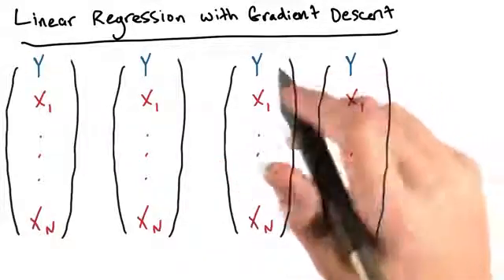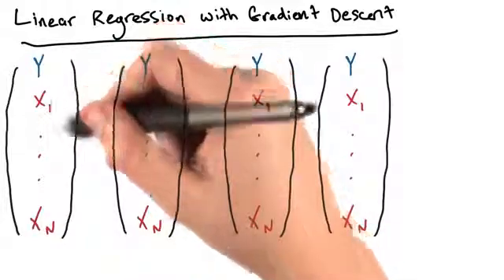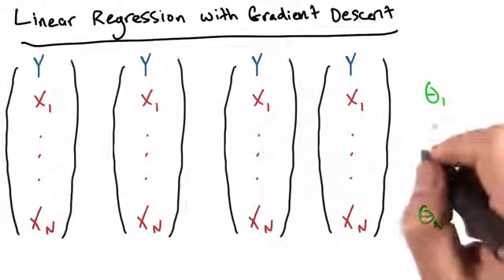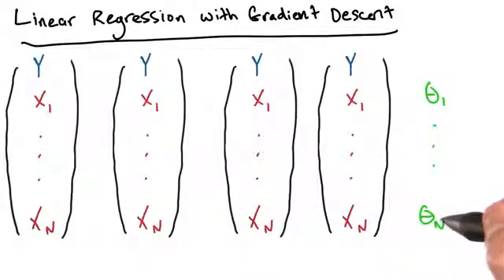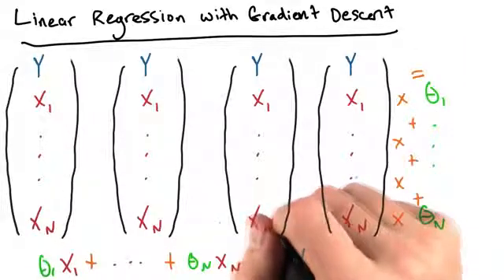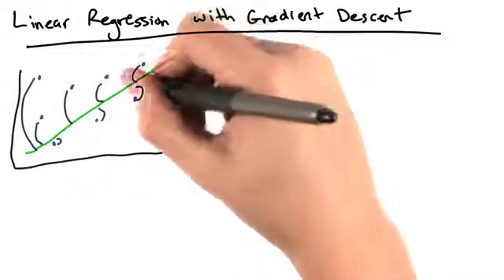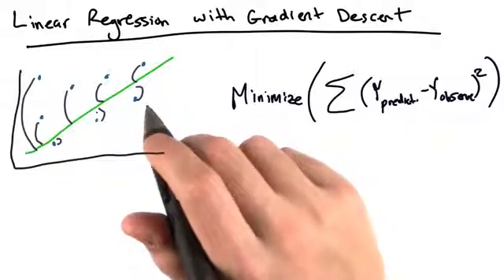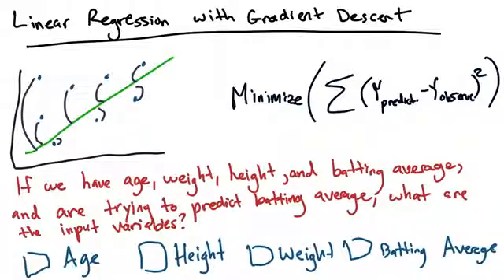33 Linear Regression With Gradient Descent